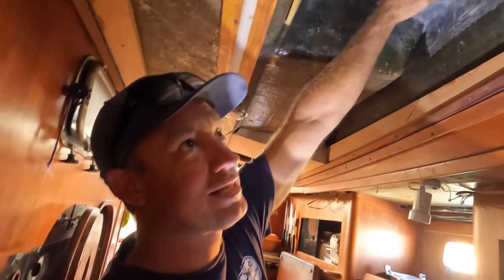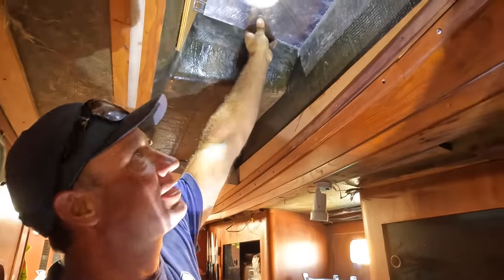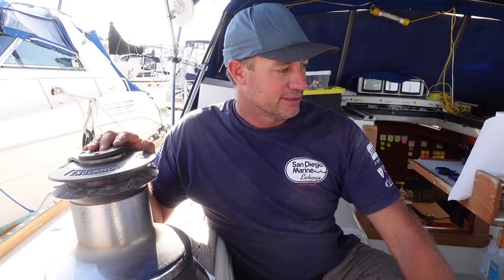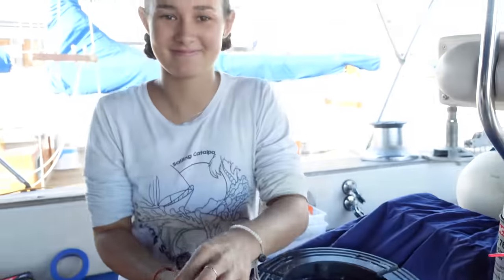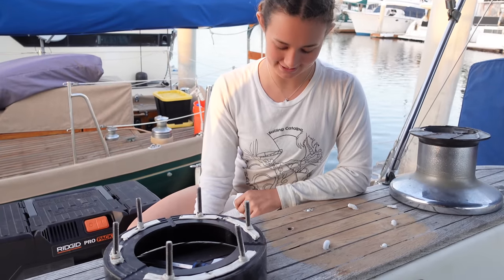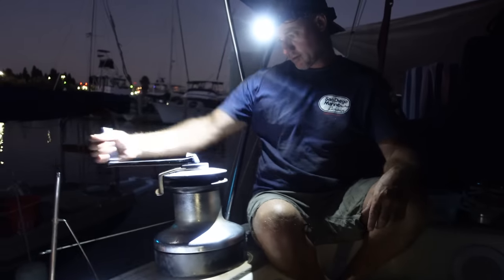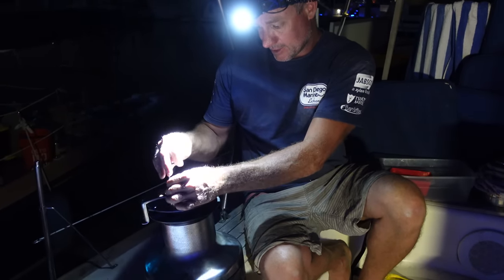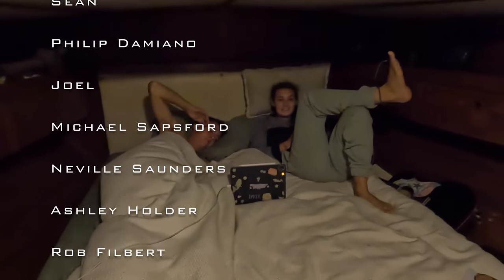How does this GO? Putting back together a WINCH | Ep 317 | Lots of Boat Work